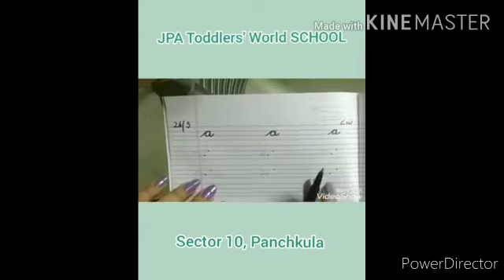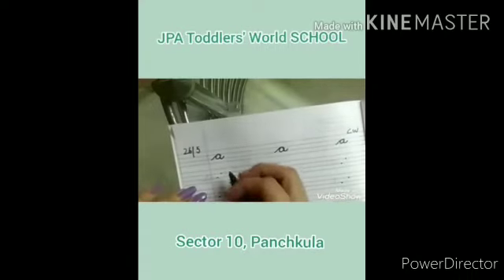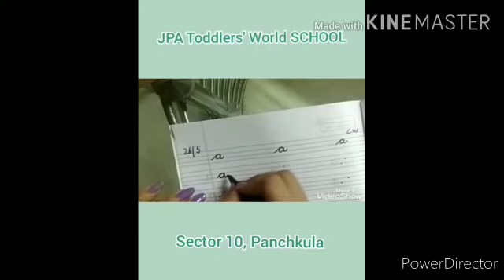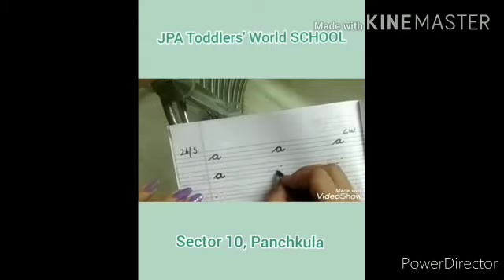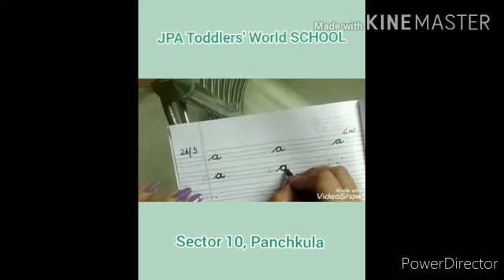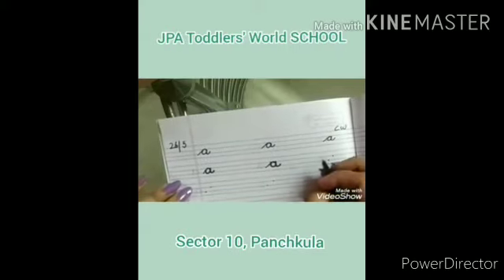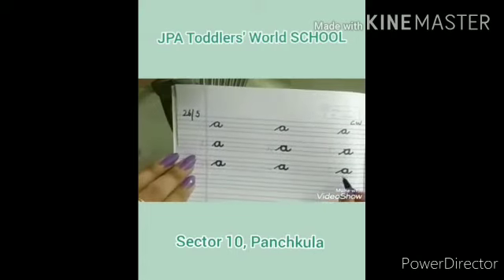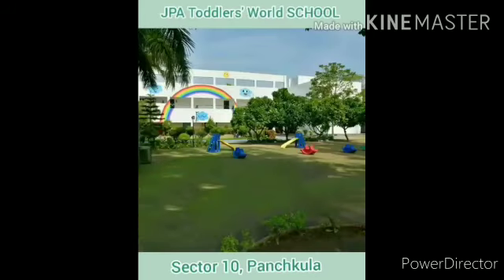English Class for Kindergarten students at JPA Toddlers' World School!